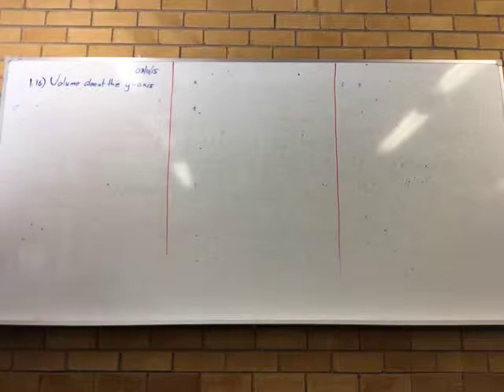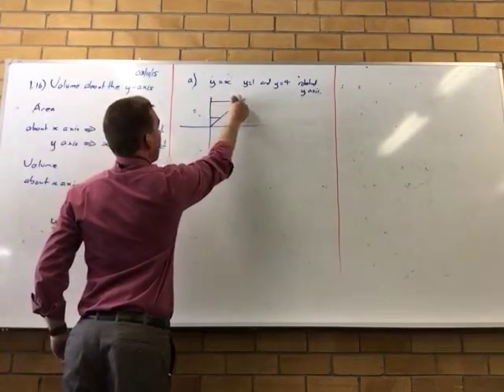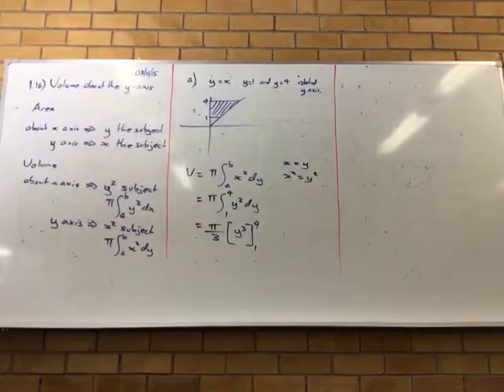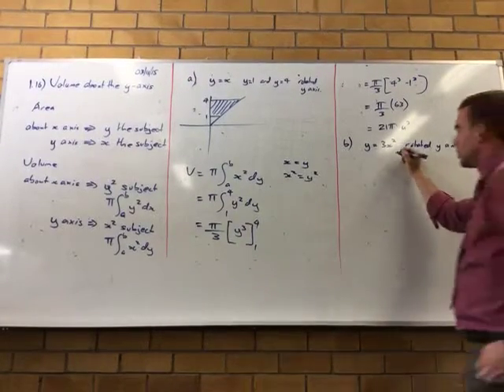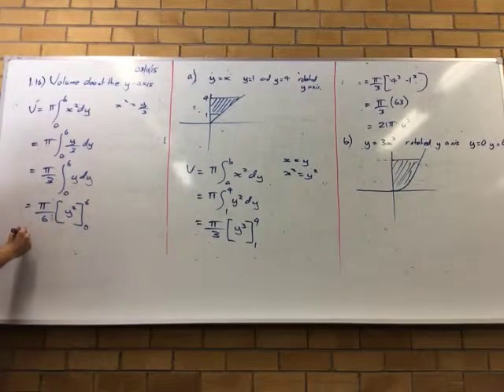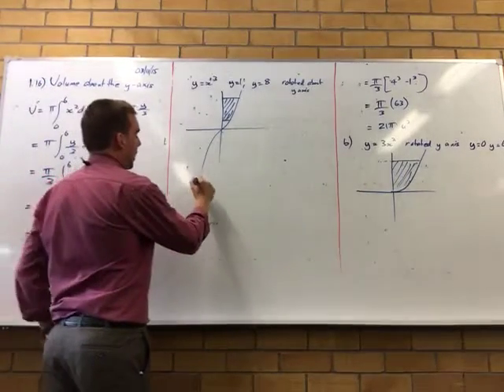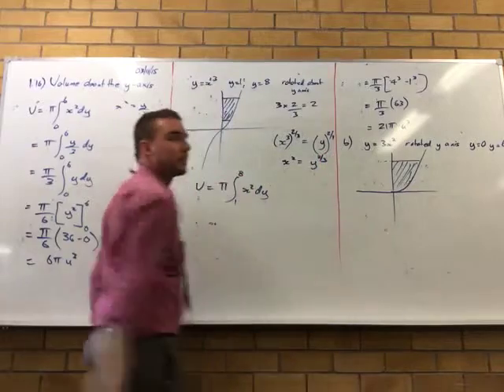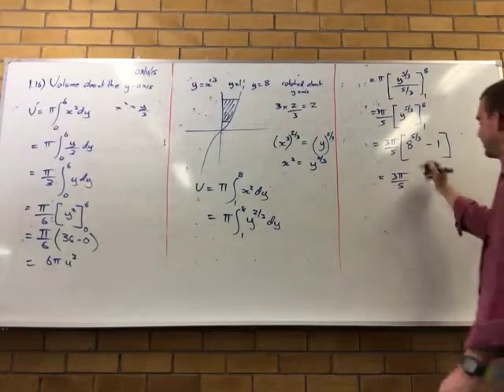1.16) Volume about y-axis